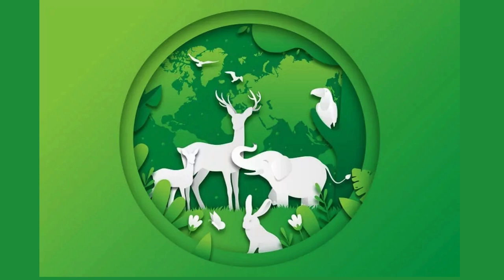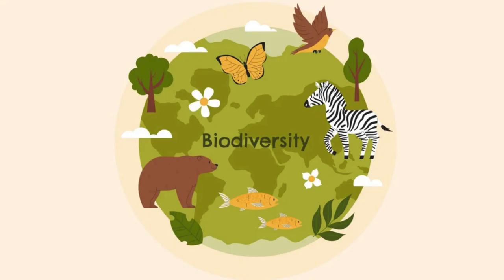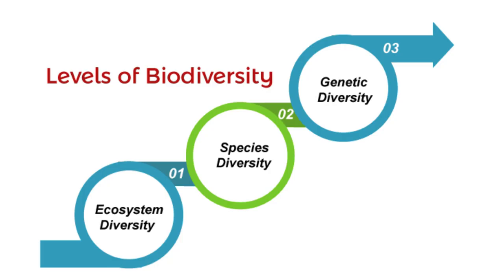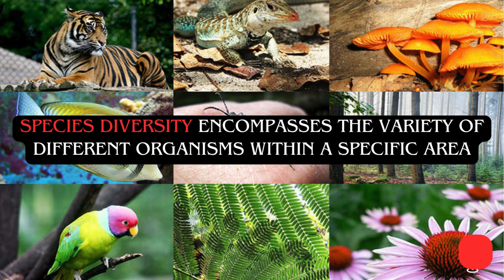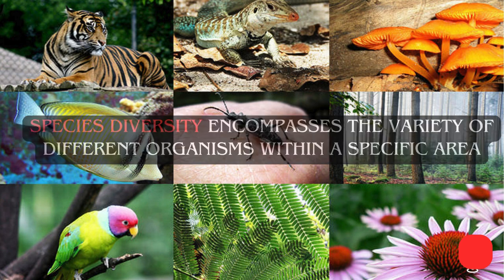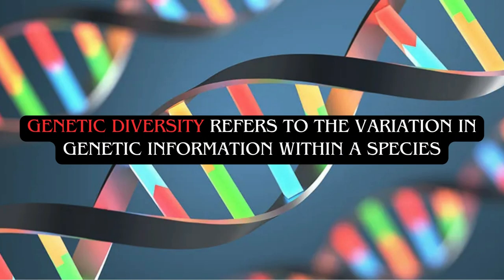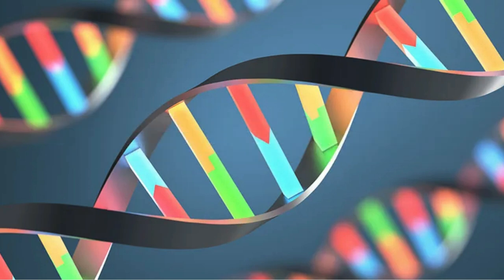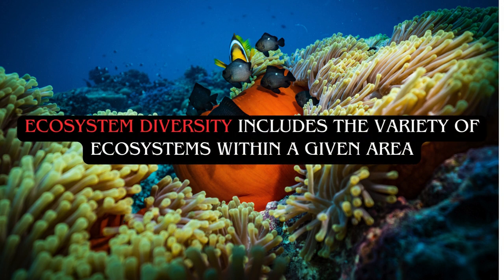EcoWord BIODIVERSITY | Ecodictionary - Babul ngo | Environmental words & phrases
Biodiversity is all the different kinds of life you'll find in one area—the variety of animals, plants, fungi, and even microorganisms like bacteria that make up our natural world.
Each of these species and organisms work together in ecosystems, like an intricate web, to maintain balance and support life.Biodiversity or biological diversity is the variety and variability of life on Earth. Biodiversity is a measure of variation at the genetic, species, and ecosystem levels

Babul ngo is building the Dictionary in video format dedicated to ENVIRONMENT - Nature, Ecology, Biodiversity, Sustainability, Climate Change etc., Each Word or Phrase related to Environment is explained.
Environment is a young science and the terminology needs to be elaborated to avoid any possible confusion and for wider awareness.
We invite the public to sponsor making or such EcoWords to help in this vital Environmental Education. You can sponsor a single EcoWord, group of Ecoword or even cosponsor it. Every tiny bit is really helpful.